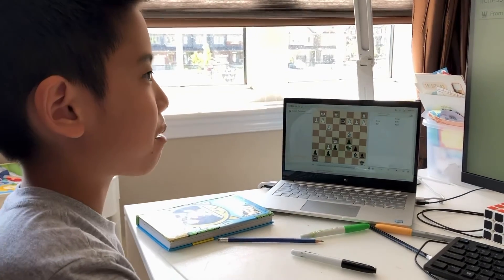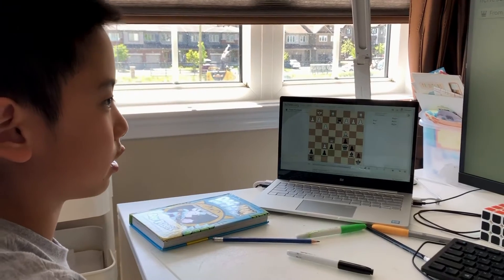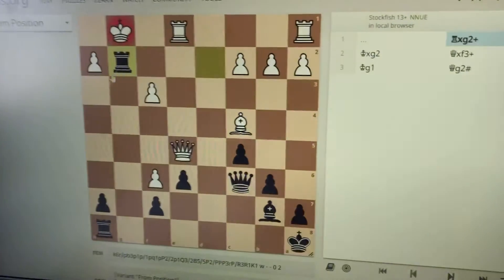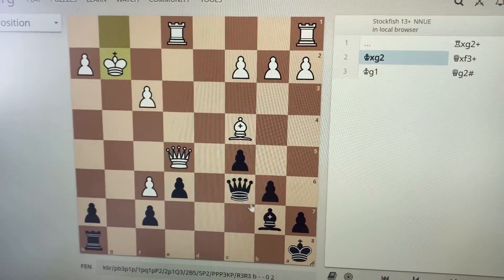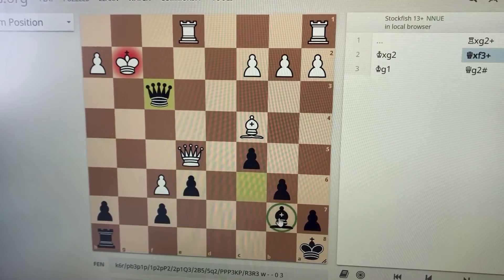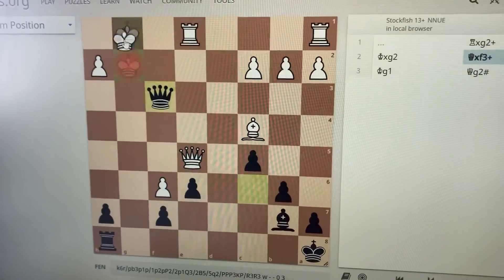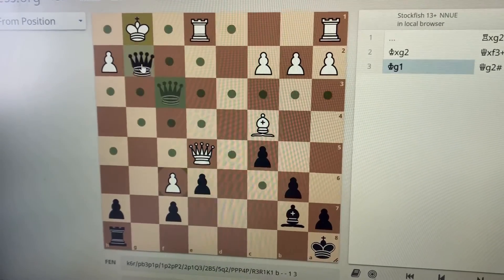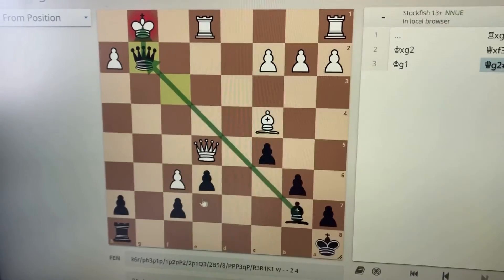Fun game with a Rook sacrifice